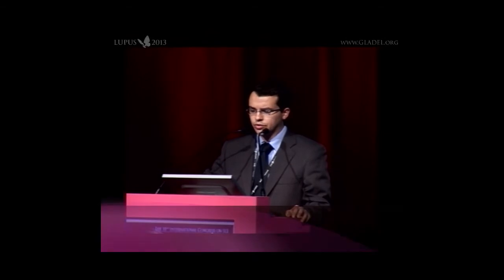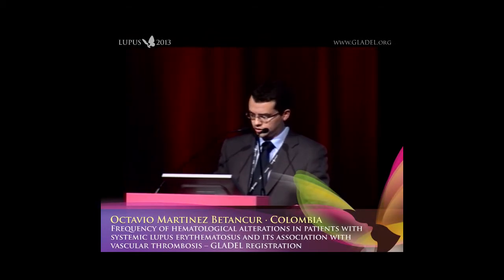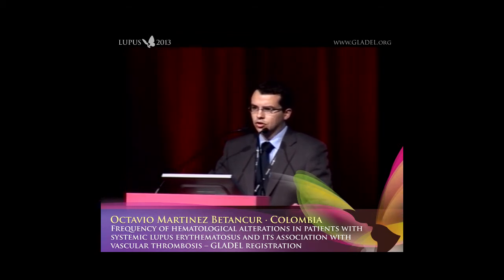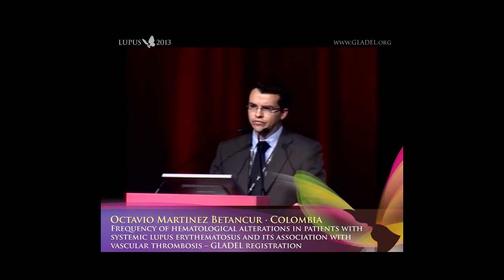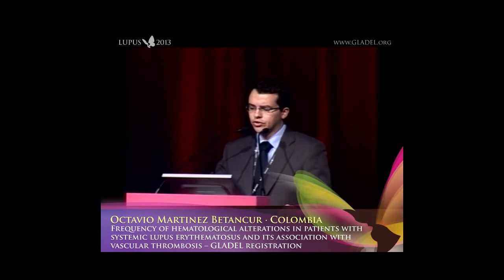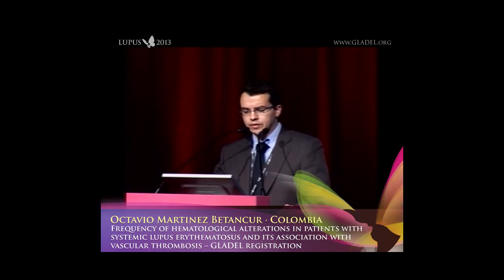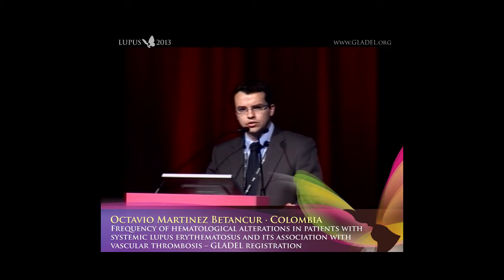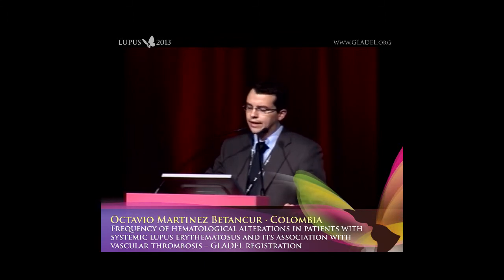Frequency of hematological alterations in patients (...) || Octavio Martinez Betancur (Colombia)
Oral Presentation
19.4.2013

› Frequency of hematological alterations in patients with systemic lupus erythematosus and its association with vascular thrombosis – GLADEL registration  ||  Octavio Martinez Betancur (Colombia)

› Chairs: Enrique Soriano (Argentina)  ||  Meenakshi Jolly (USA)

The 10th International Congress on SLE
LUPUS 2013 // Buenos Aires, Argentina.
18th to 21st April 2013 - Hilton Hotel.